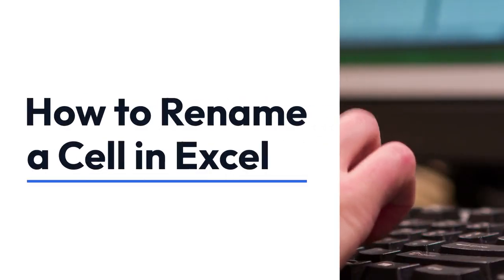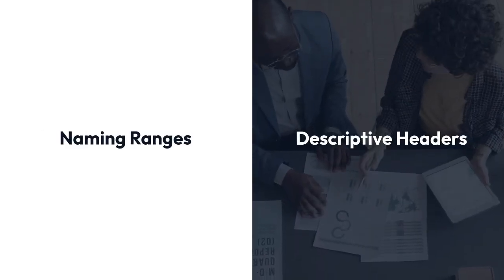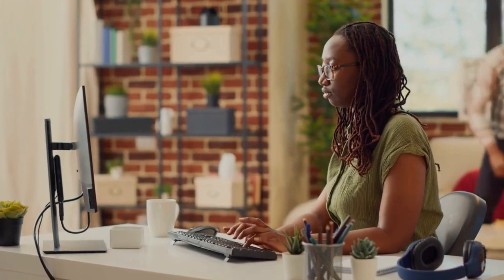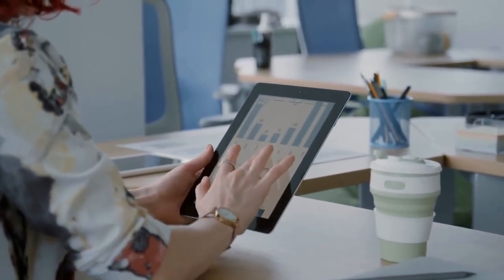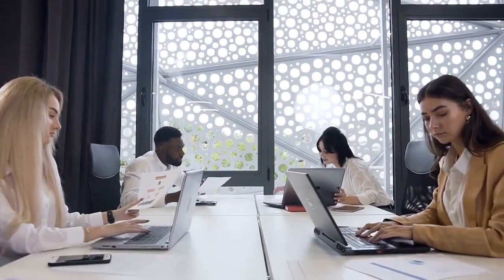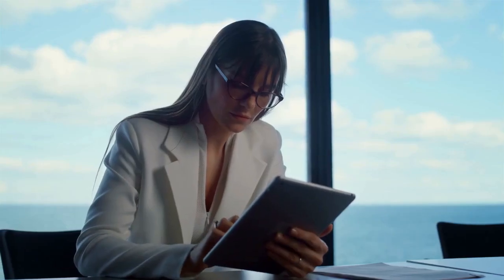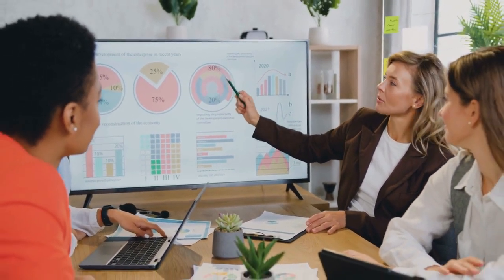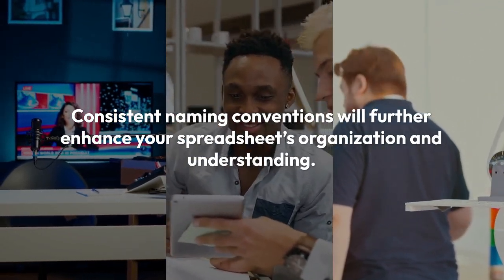How to Rename a Cell in Excel?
In this tutorial, you will learn how to easily rename a cell in Excel. Whether you want to give a cell a more descriptive name or simply make it easier to reference in formulas, this step-by-step guide will show you how to do it quickly and efficiently. Watch the video to master this useful Excel skill!